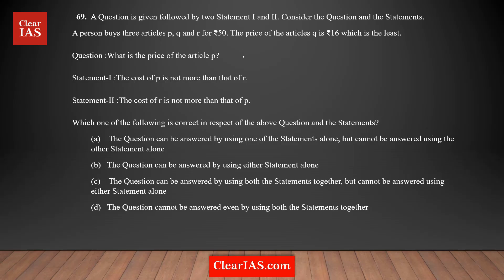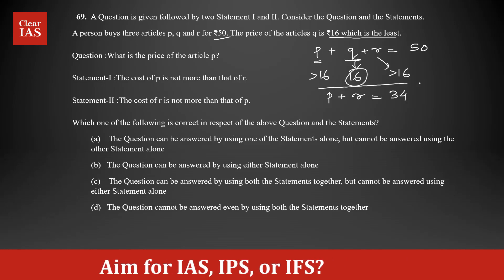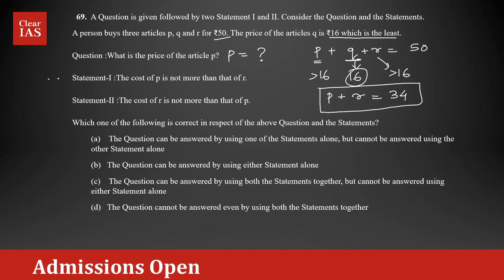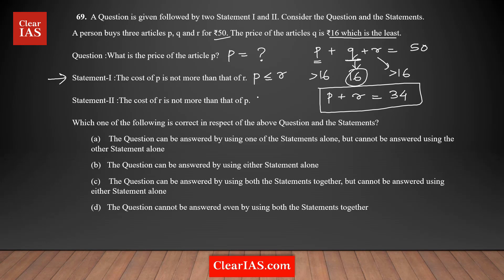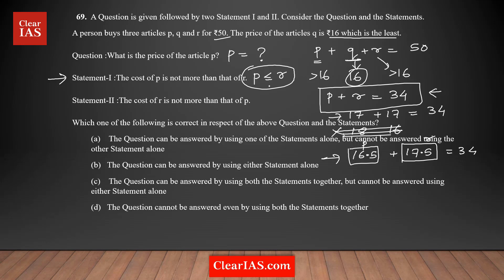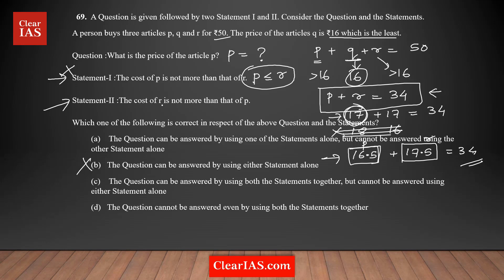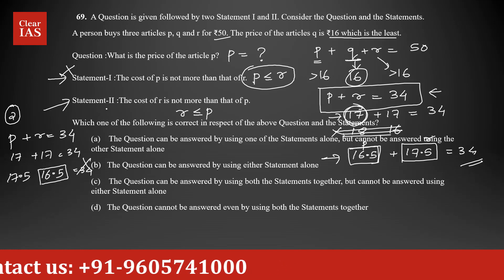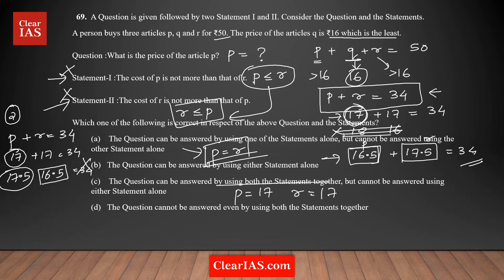A person buy three article p, q and r for Rs 50 the price of the... | CSAT 2024 | UPSC | ClearIAS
A person buy three article p, q and r for Rs. 50.the price of the article q is Rs.16 which is the least
Question: What is price of article p?

Statement-I: The cost of p not more than that of r.
Statement-II: The cost of r not more than that of p.

Which of the above is correct in respect to the above Question and Statements?